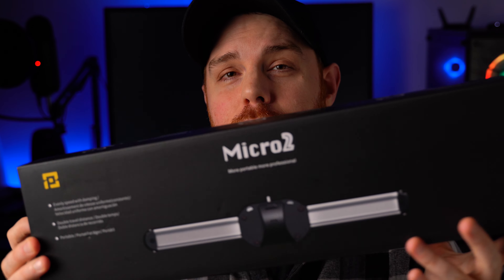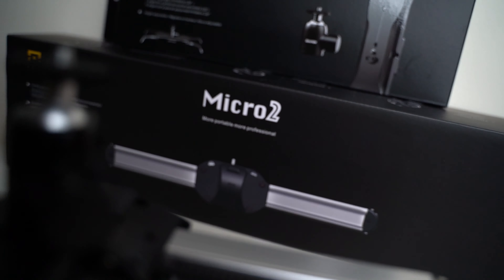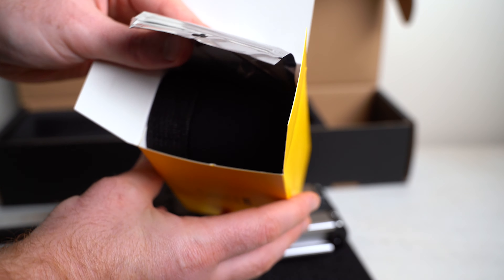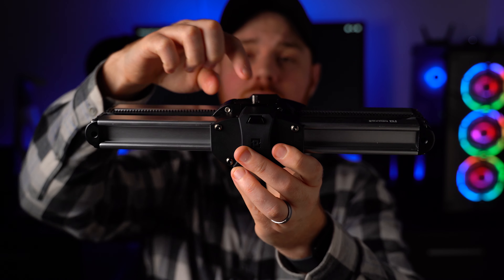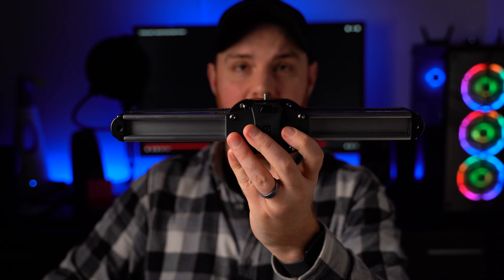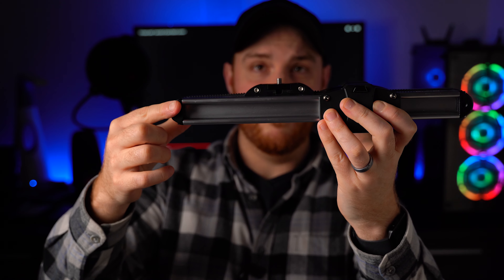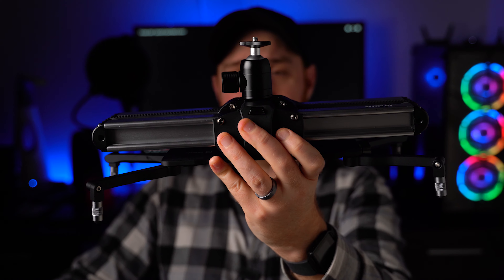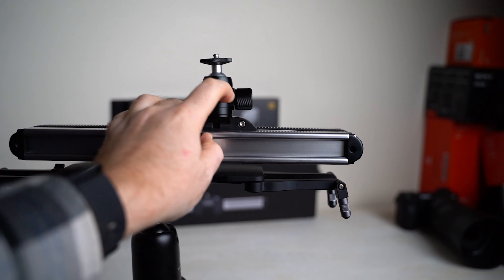EPIC Cinematic BROLL Tool - Zeapon Micro 2 Slider Review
Reviewing the handy Zeapon Micro 2 video slider. Create EPIC Cinematic BROLL footage with this little tool.

My Gear:
Amazon.com